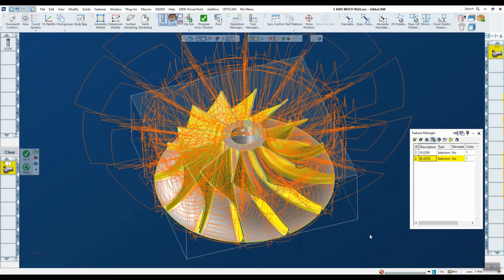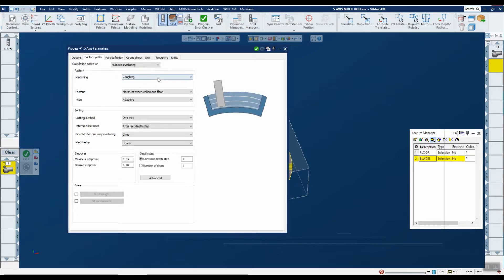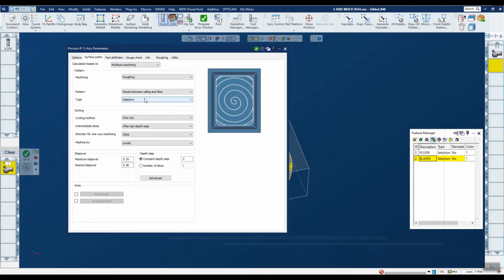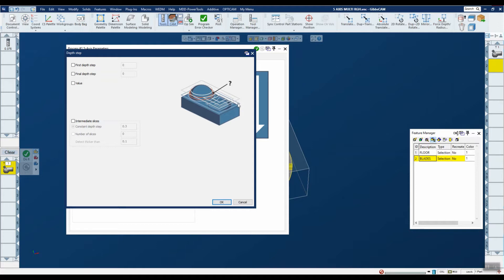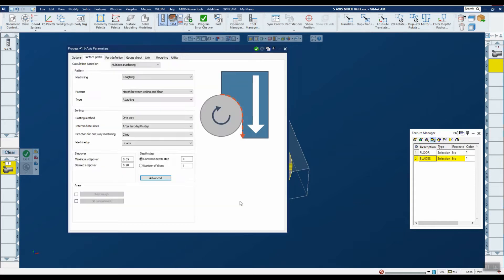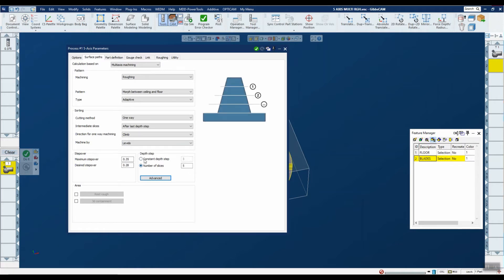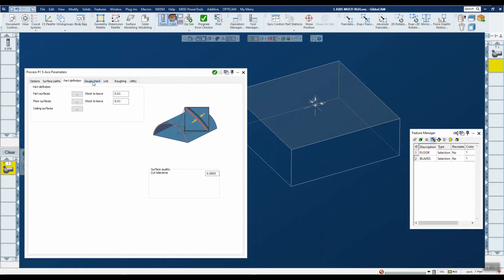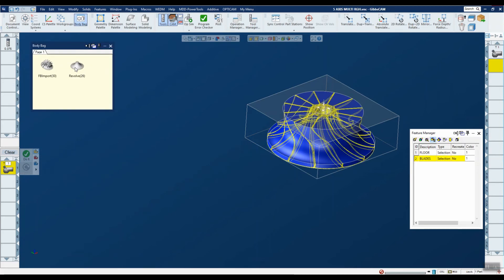What's New in GibbsCAM 14: 5-Axis Milling Multi-Axis Roughing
GibbsCAM 14 now includes multi-axis roughing with both offset and adaptive behavior for prolonged tool life and shorter cycle times with full 5-axis tool control.